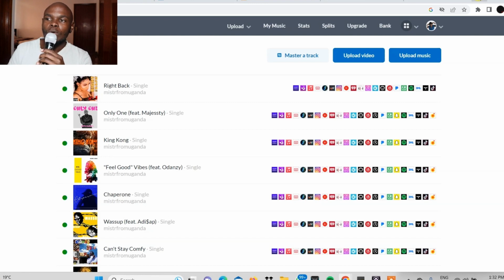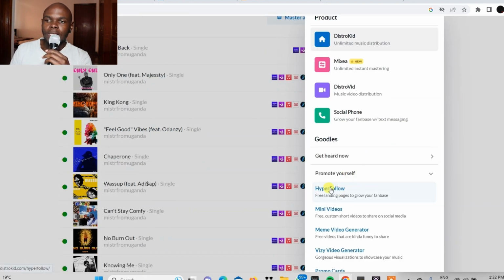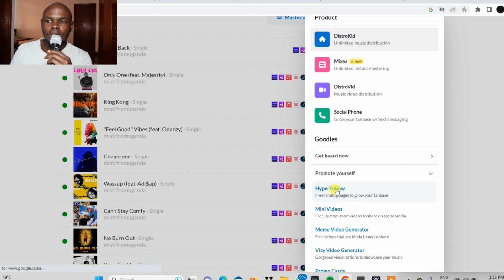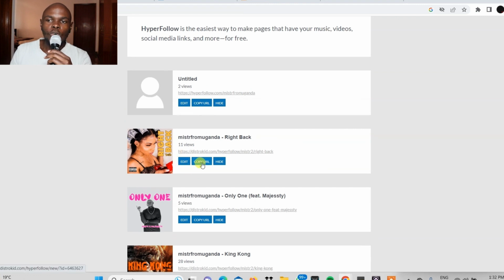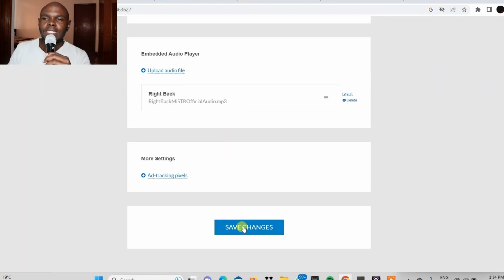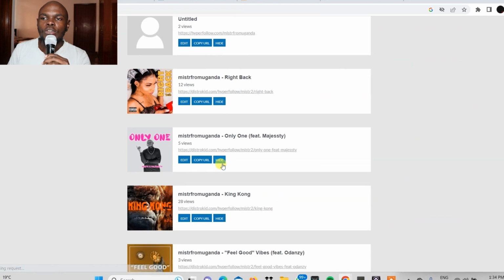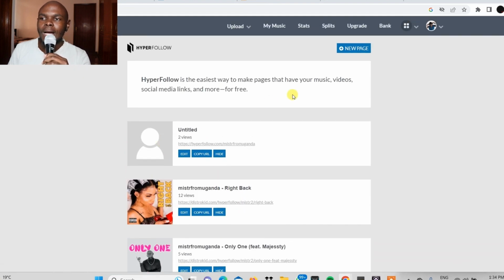DistroKid Marketing Tools - Hyperfollow